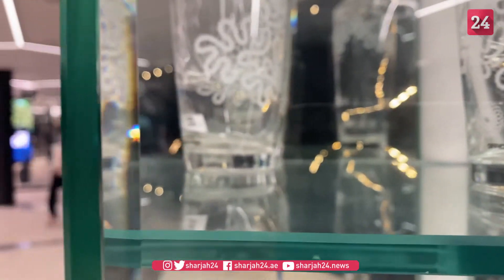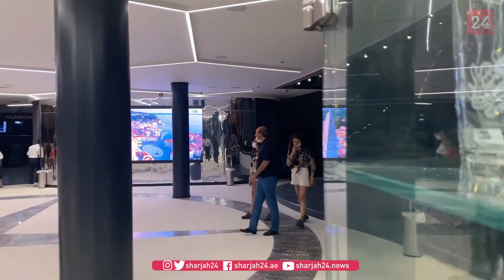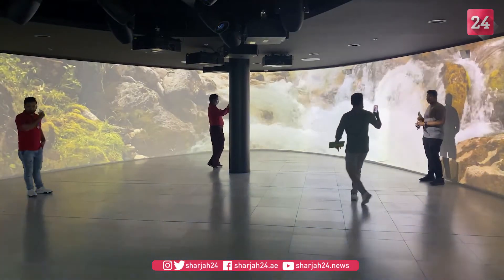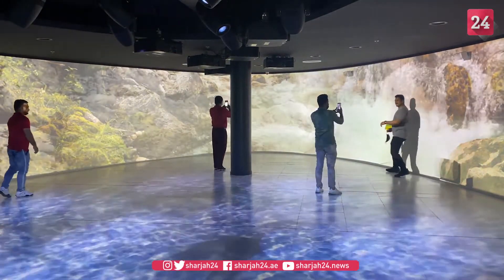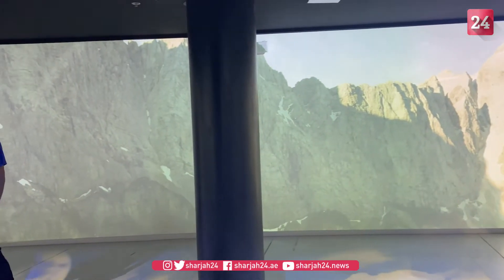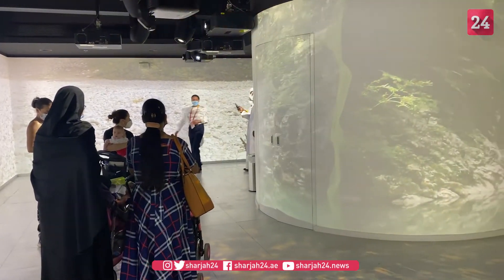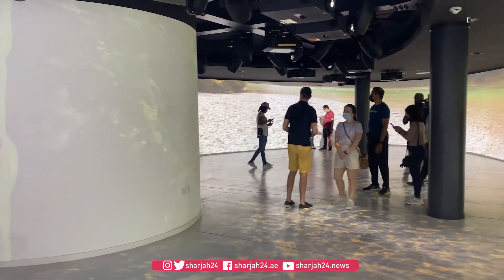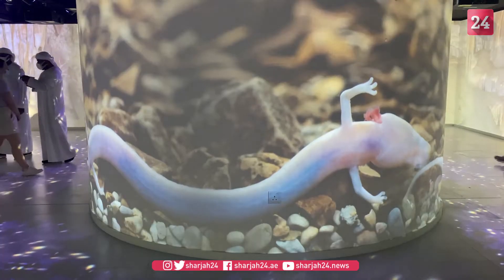Jurcek Zmauc lauds Slovenia's participation at Expo 2020 Dubai